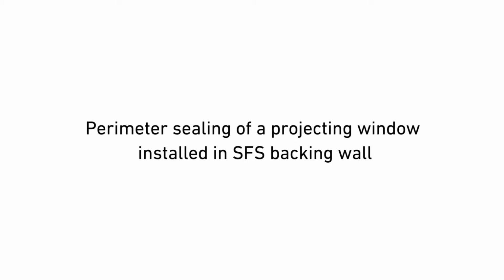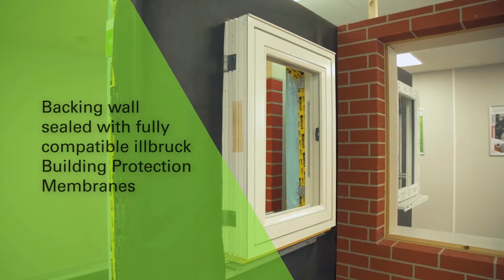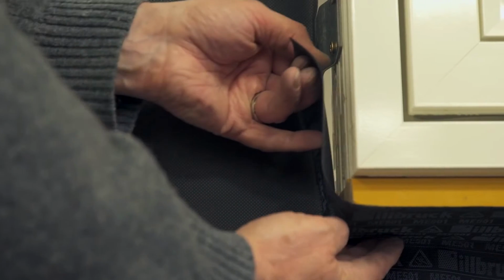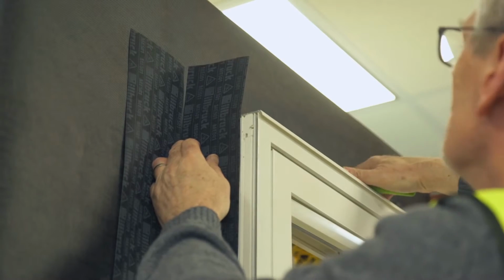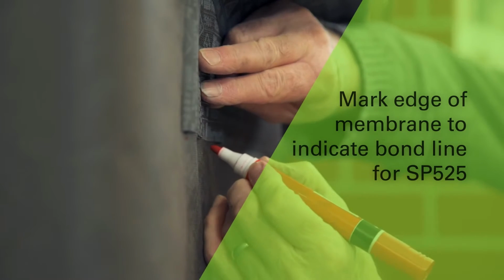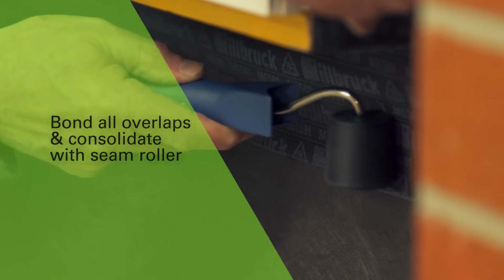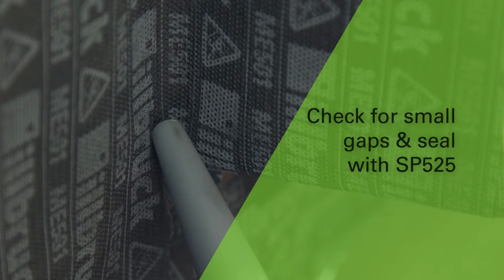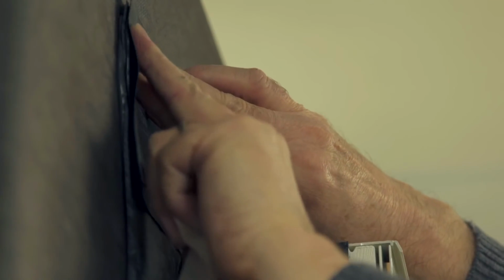Projecting Window Perimeter Sealing/ TEAMSAFETY DIN OBEROENDE SÄKERHETSPARTNER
Publicerades den 4 juni 2016

The ME501 is increasingly favoured as a more technical alternative to conventional EPDM membranes.

Varmt välkomna önskar vi på teamsafety -
"Er trygghet genom våra säkerhetslösningar"

Safety first Kim + team & partners